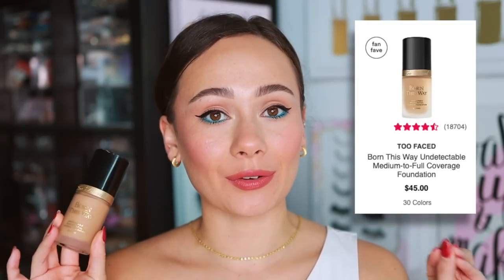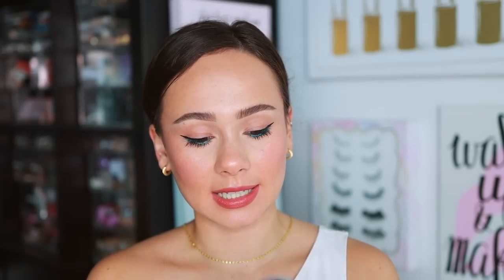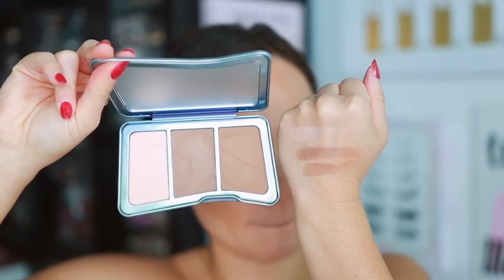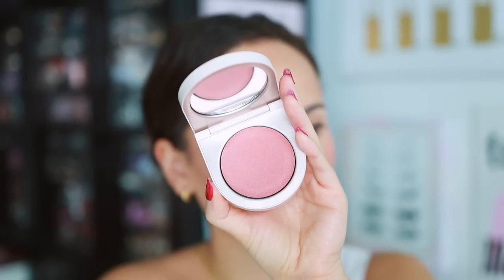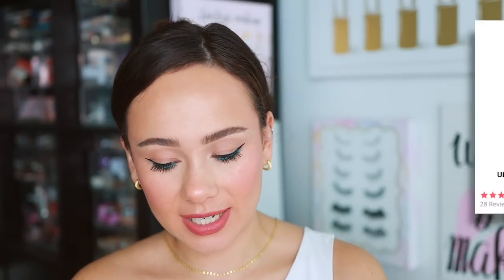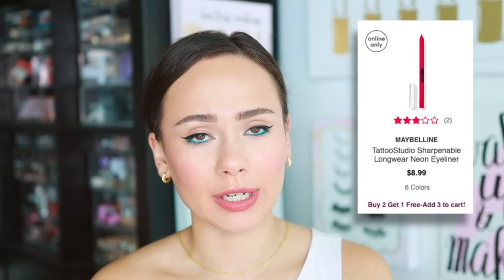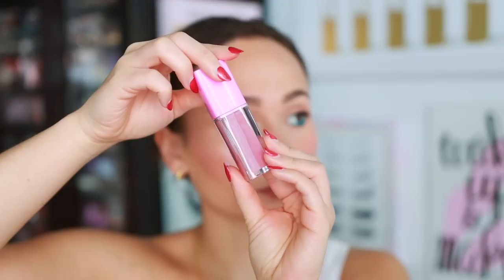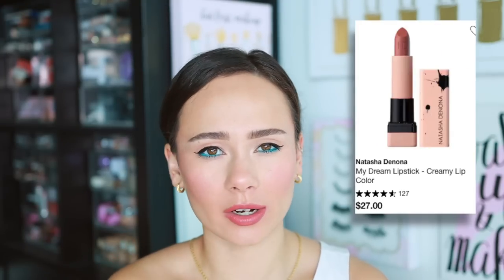38 PRODUCTS I'VE BEEN TESTING...MAKEUP UPDATES!! VLOGMAS FINALE!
//Mentioned
Tarte Breezy Cream Blush (Peach Sunset)
Rose Inc Lip & Cheek Color (Heliotrope)
NARS Rising Star Cheek Palette
Charlotte Tilbury Pillow Talk Beautifying Face Palettes
Pat McGrath Labs Divine Blush & Glow Palette
Natasha Denona My Dream Cheek Trio
Lawless Shape Up Soft Fill Brow Pencil (Teddy Bear)
Lawless Hold Up Soft Set Creamy Brow Wax
Kaja Wink Stamp Long
Colourpop Lip Duo (It Duo/Formosa Cafe)
Colourpop Lipstick (The Lounge)
Natasha Denona I Need A Nude Lip Crayon (Natasha)
Natasha Denona My Dream Lipstick
Natasha Denona My Dream Lipgloss